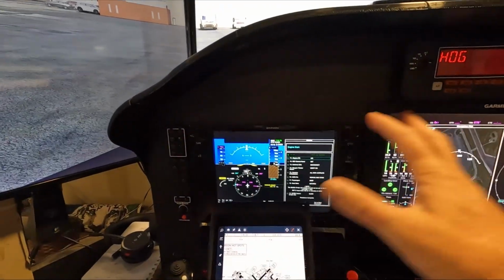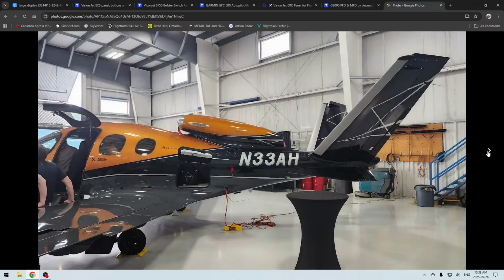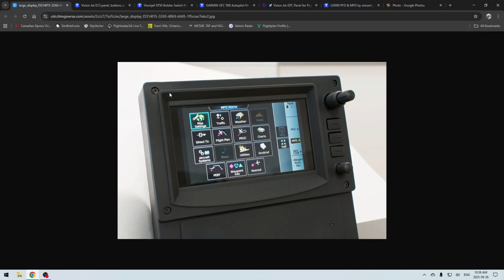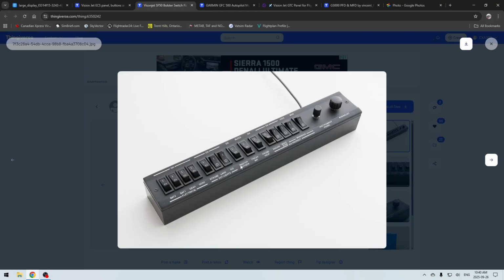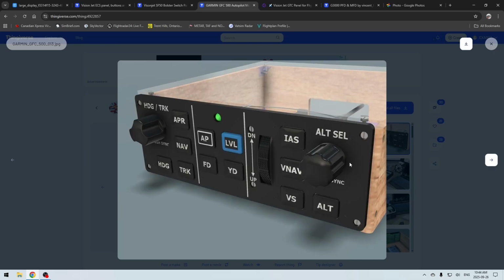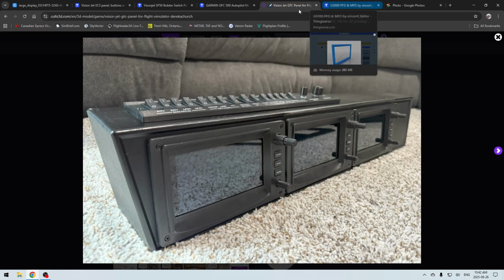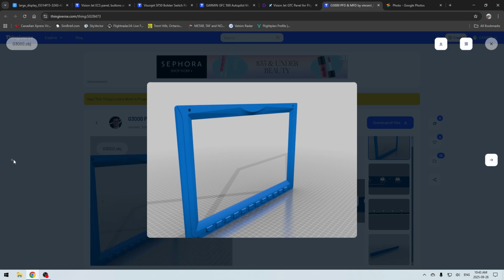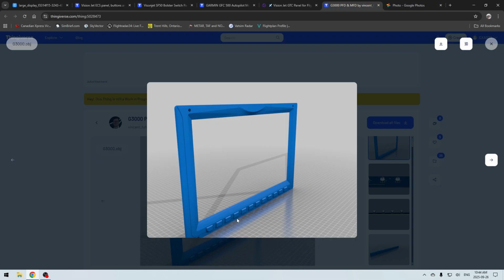The Plan - Part 1 of Building a Vision Jet Home Simulator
I've been back and forth on what the next upgrade  to my home flight sim. The 3D printed Garmin G1000 and G1500 along some old Saitek panels. I put together a few years back have been working well for me. but now its time for a big upgrade.

Its time to built a Vision Jet SF50 main instrument panel for my home sim.

3D Print files for the equipment I'm building are linked below. Custom printed circuit boards are available for some as well. More about the PCBs once I get in to each individual build.